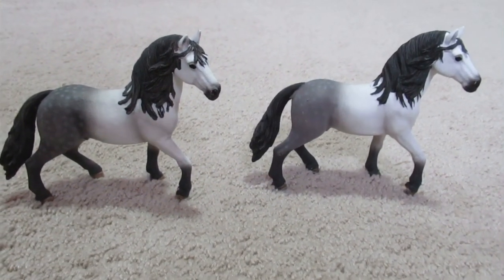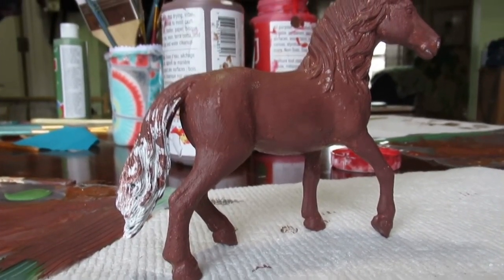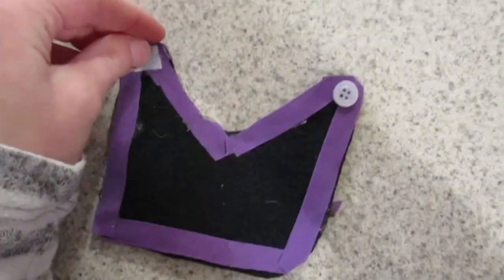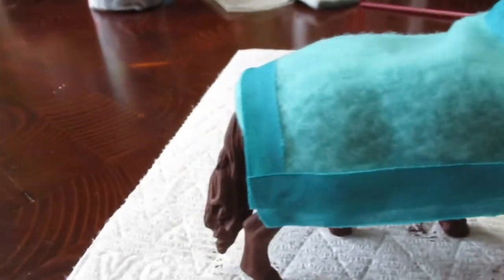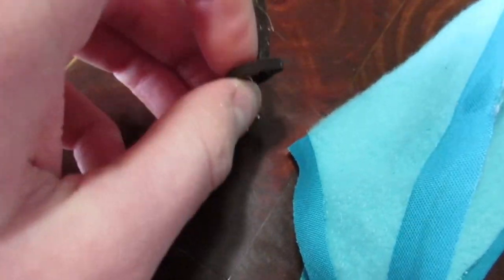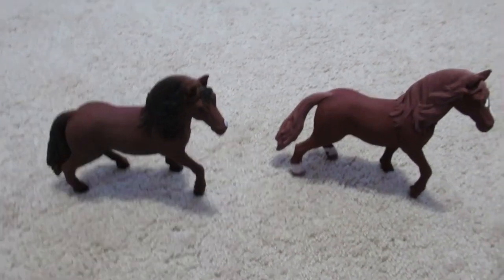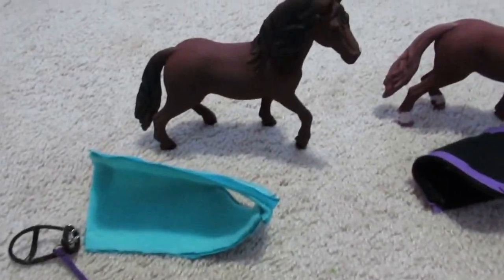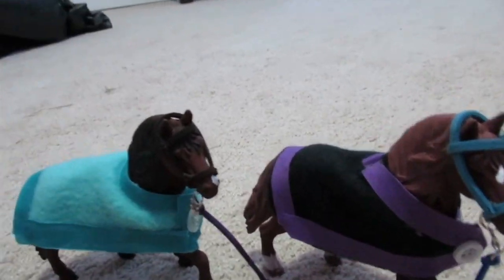Repainting horses that look like Nick and sport/making a blanket and halter for Nick and sport